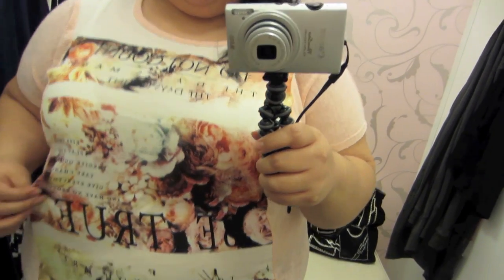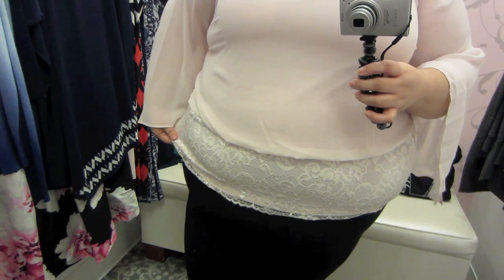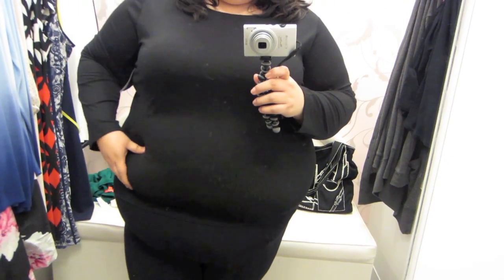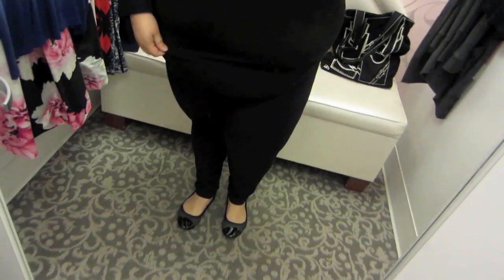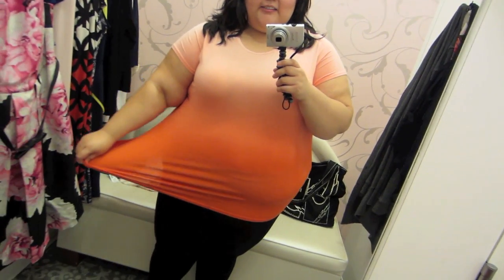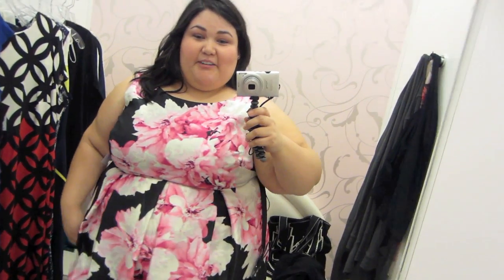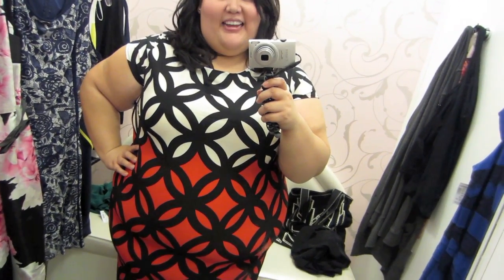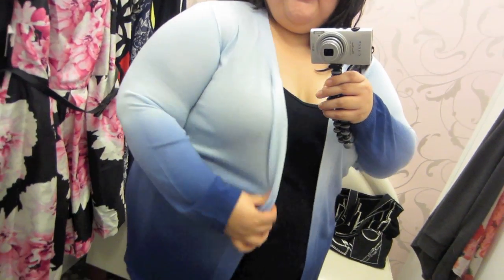Inside the Dressing Room: Dressbarn | Plus Size Shopping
This was my first time shopping at Dressbarn and I was pleasantly surprised. :) Have you ever shopped there? How did you like it?

I couldn't find the rest of the items I tried on, on their website. If they show up after uploading this, I'll add them to the description and share on my facebook page.